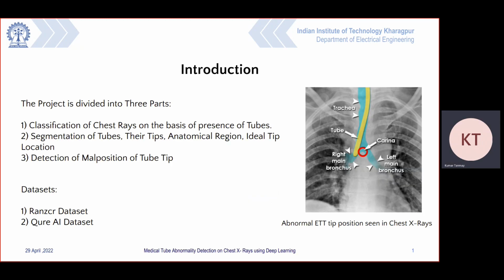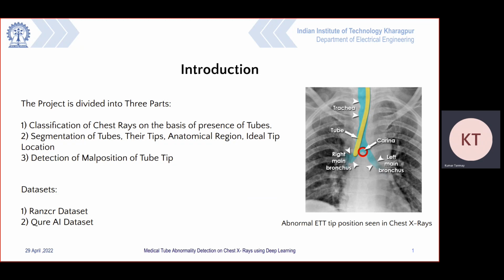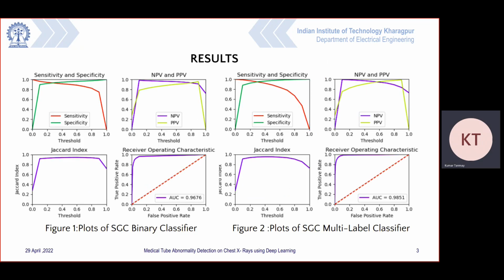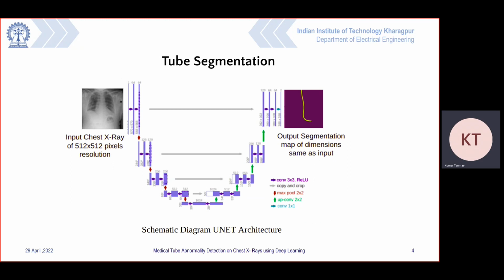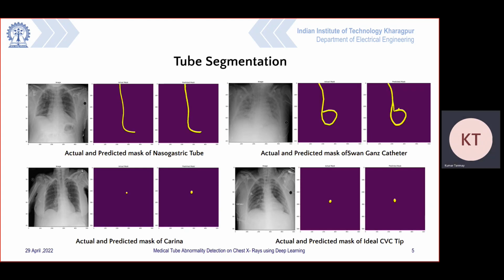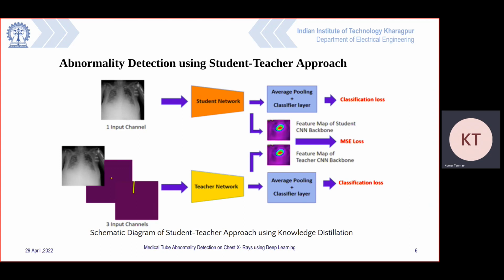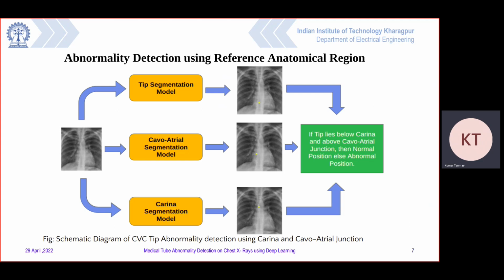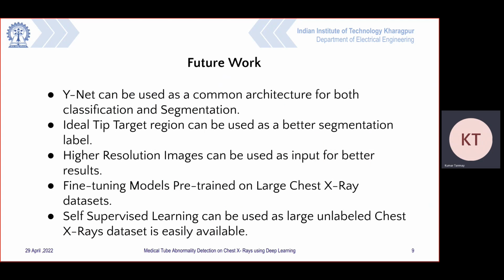BTP-2 Presentation Video